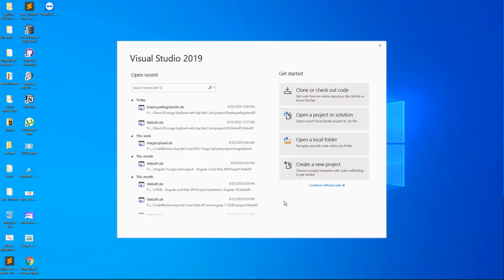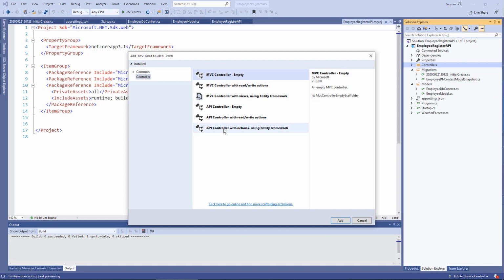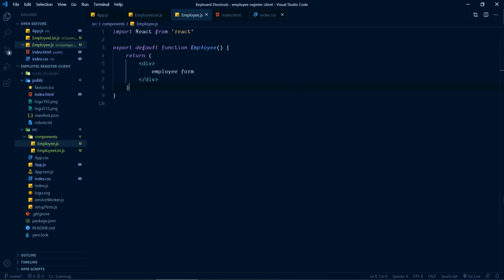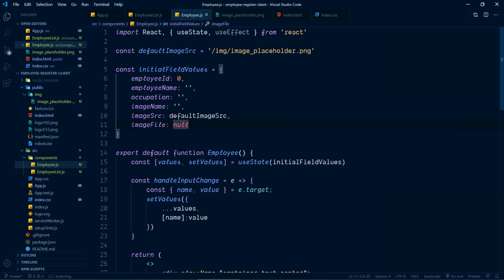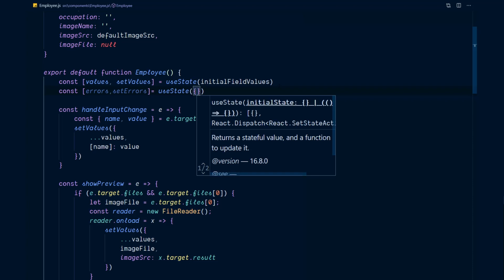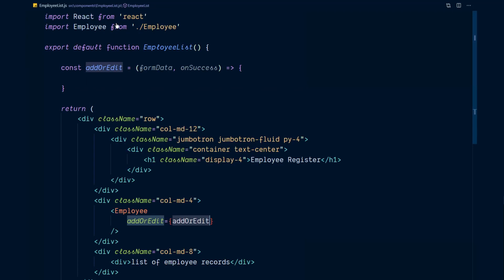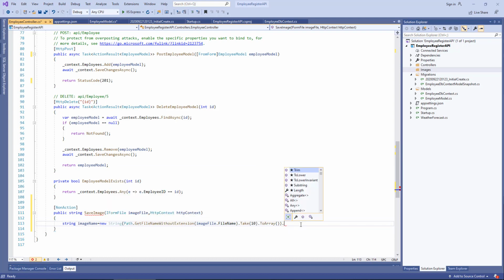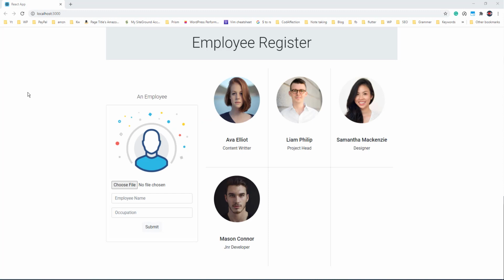Image Upload in React with Asp.Net Core Web API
➤ UPI App

Upload an image in React with Asp.Net Core Web API

In this tutorial, we discuss how to upload images in Reactjs with Asp.Net Core WebAPI.
First of all, we build an  Asp.Net Core web API and created an SQL server DB with an entity framework core. and then created an asp.net core API controller for image upload.

We have created the client-side app in Reactjs. Inside that, a form with an image uploader is designed. The selected image preview is shown separately. Inside the form submit event, we've uploaded the selected image to Asp.Net Web API.

Tools Used: VS Code, Visual Studio, SSMS, Postman

Discussion @ Time
0:02:40 - Define .Net Core DBModel
0:10:50 - Create React js App
0:17:24 - React form with image uploader
0:26:17 - Show selected image preview
0:33:06 - Form Validation with File Uploader
0:38:56 - Submit React Form with Image
0:49:41 - Save Image in Asp.Net Core WebAPI